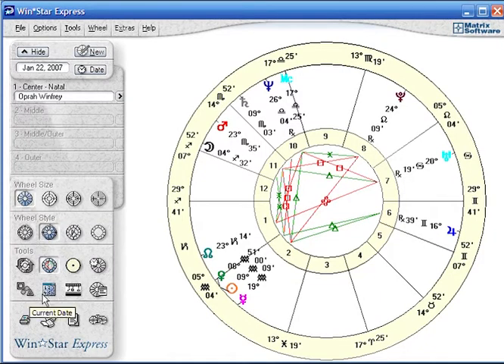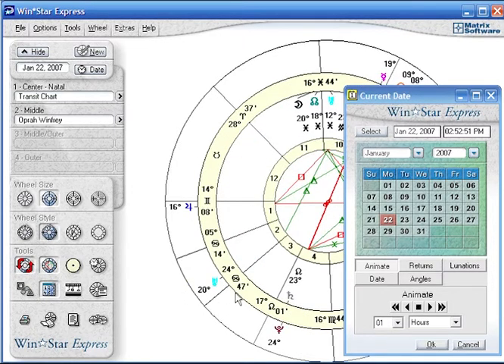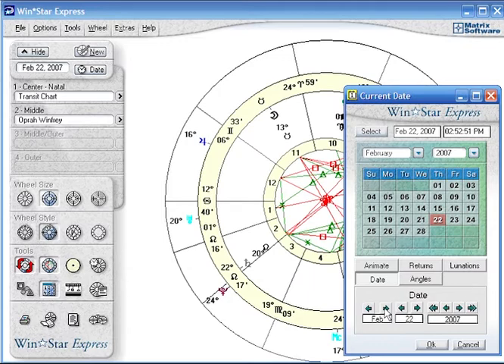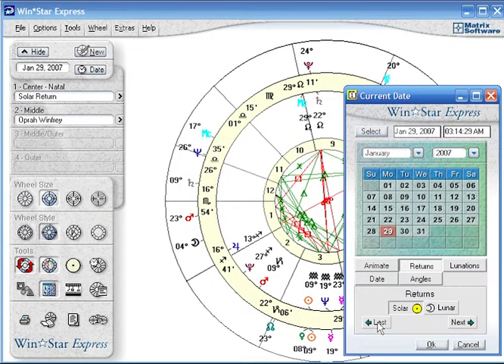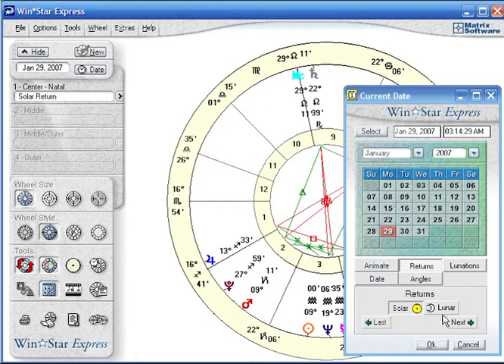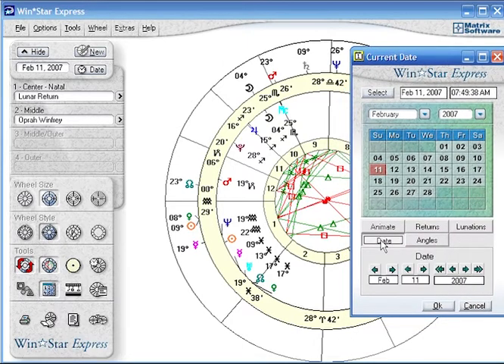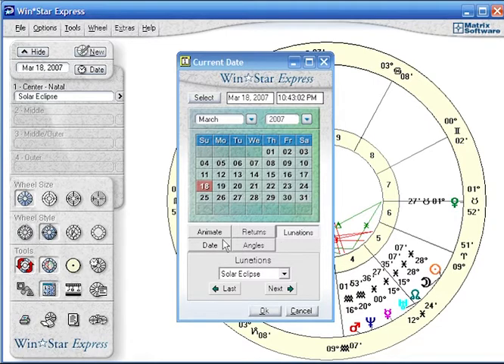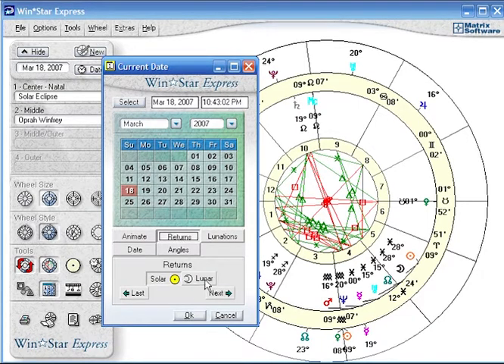Win*Star Express: Date Window Part 3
Win*Star Express is part of the newest generation of innovative Matrix programs combining professional-level tools with true one-click ease of use. You do not have to be a trained astrologer, nor a computer whiz, in order to use this software.

Novices and beginners – Win*Star Express is the star of our Express Personal software group. Although professionals throughout the world swear by this program, it was actually designed with amateur astrologers, students and novices in mind. Win*Star Express v6 goes even farther than its very successful predecessor, offering you a wide range of supportive learning tools; these allow you, from the moment you open the program, to easily produce professional-level results. Put those results to immediate use!! In our over-30-years of experience, we have found that the best way to improve knowledge and skill in astrology is to see it working for you personally, and then, benefiting those around you. This way it becomes the kind of knowledge that sticks! Fast!